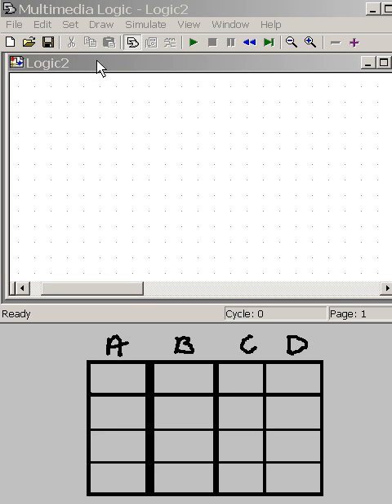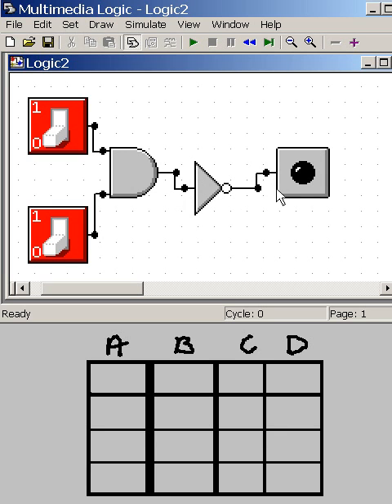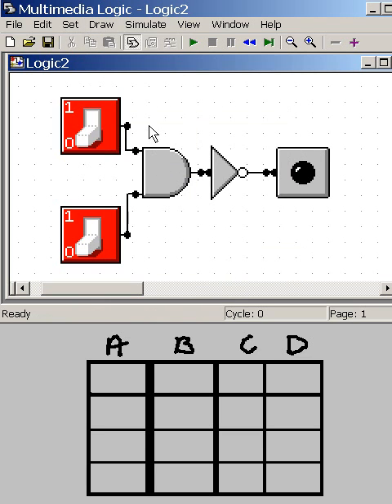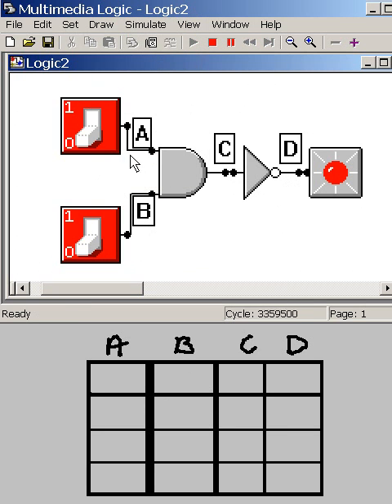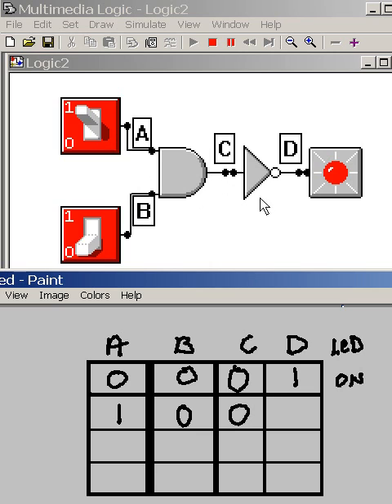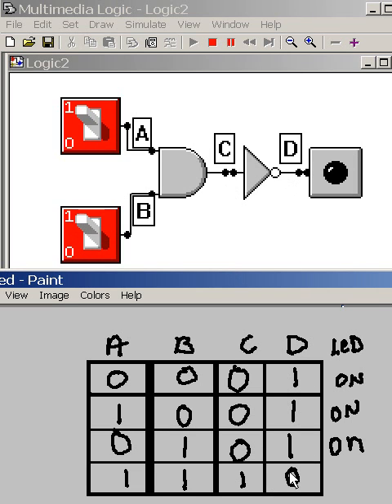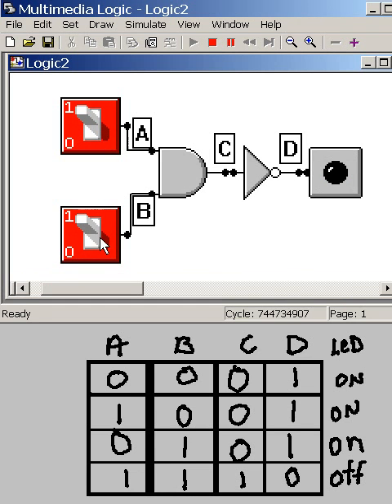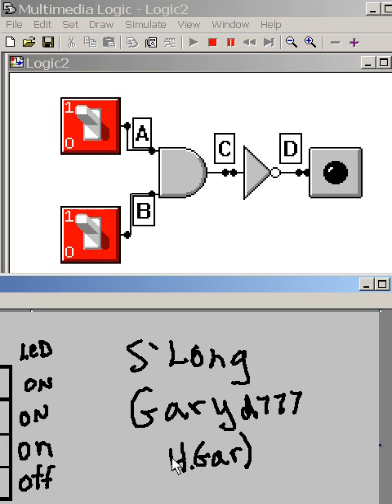2 Nand gate circuit design, construction and testing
I construct a Nand gate alongside a truth table

and test them for validity.